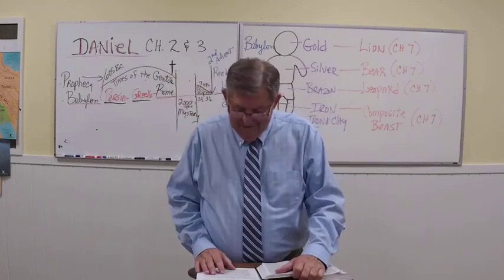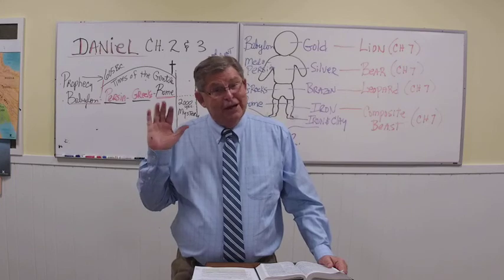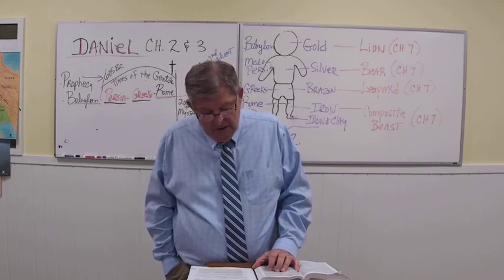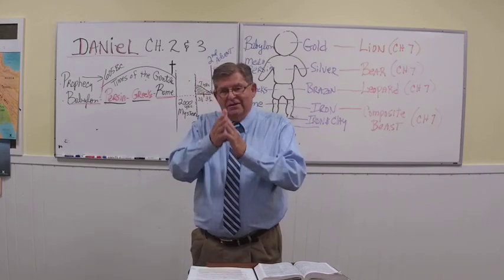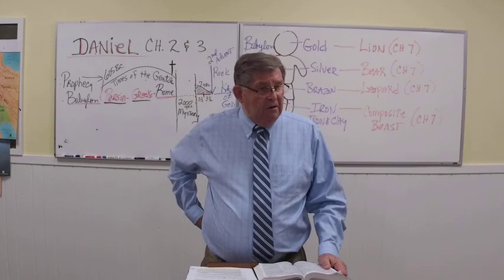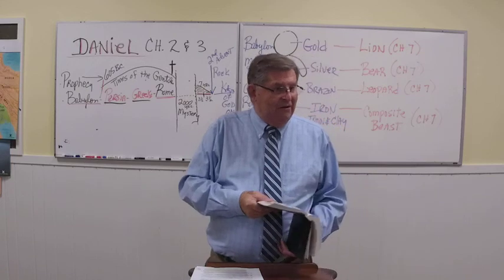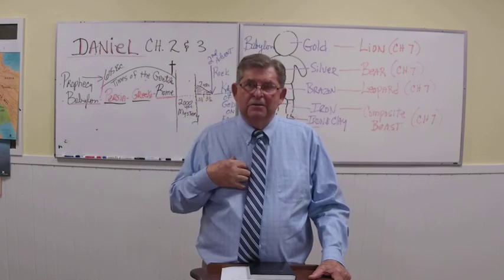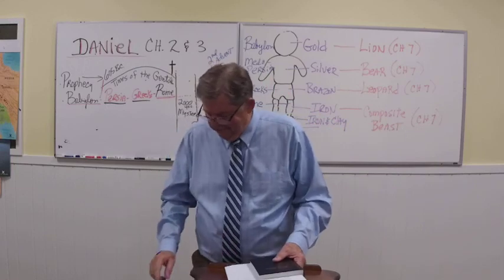Daniel 2 and 3 - Dr. Tommy Smith | FBC Brewton Sunday School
Lesson 2 in the Book of Daniel by Tommy Smith | Daniel 2, 3